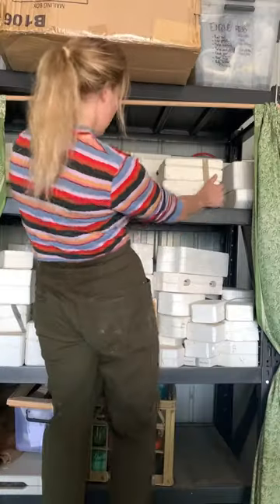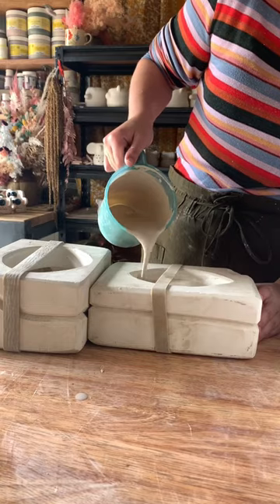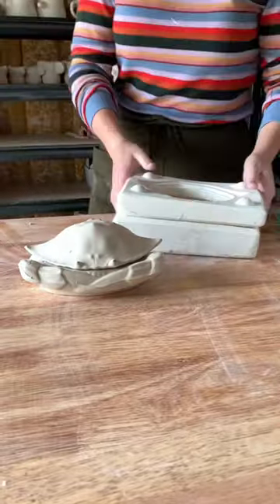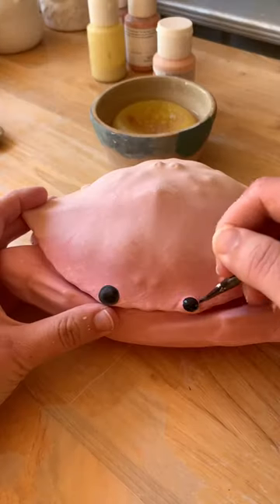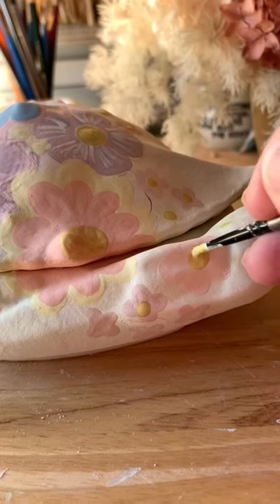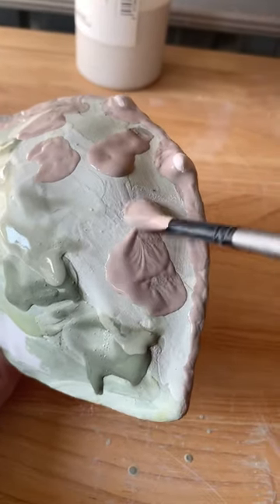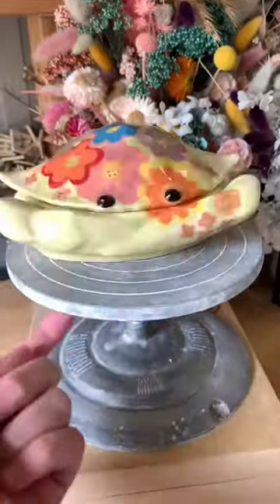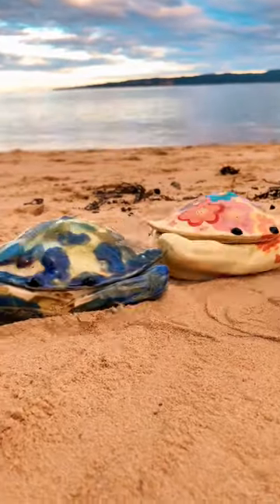Part 26 of the mystery moulds I found on gumtree 💕